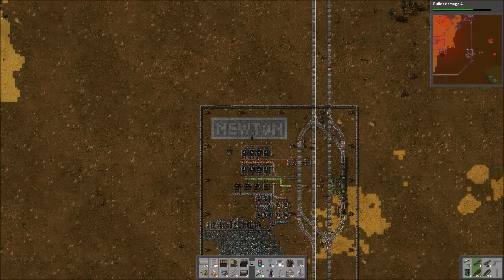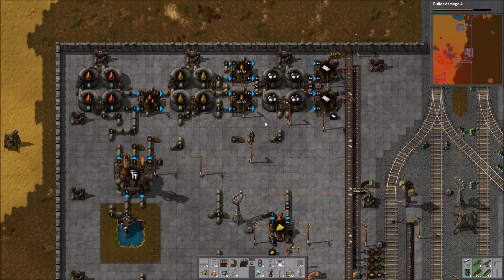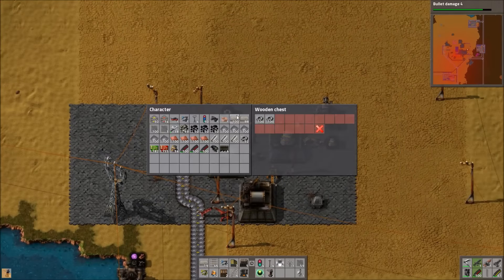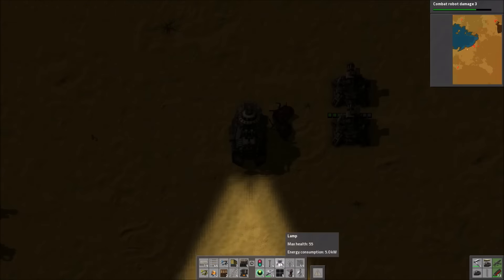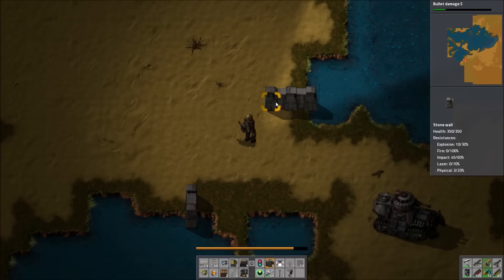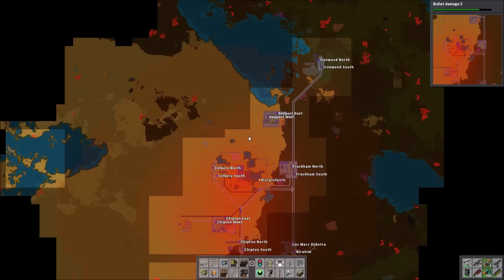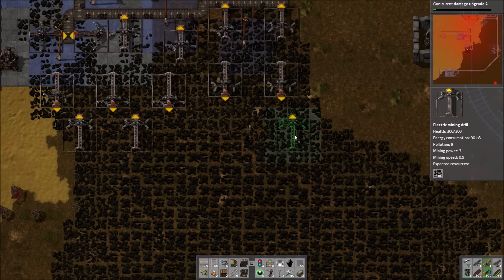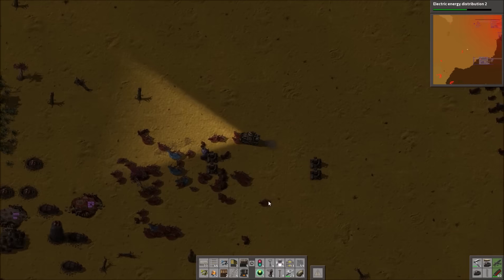Factorio Towns Ep#21: Cracking Oil And Biter Skulls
With blue science underway, Bentham can now upgrade Frackham to sort out the issue of full storage tanks. Then, it time to make use of another kind of tank to deal with the latest wave of biter colonisations. With pollution growing and big biters already emerging, the situation is getting serious...